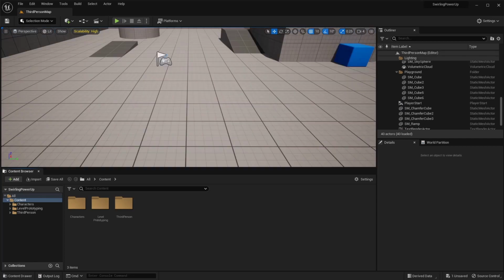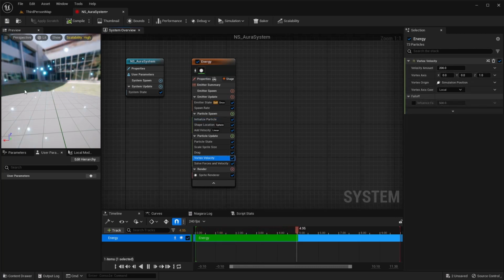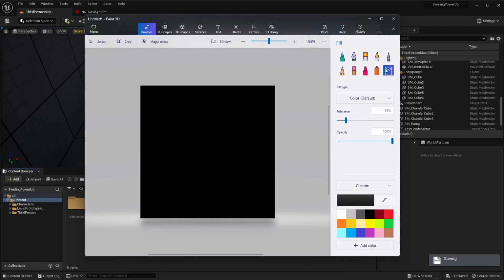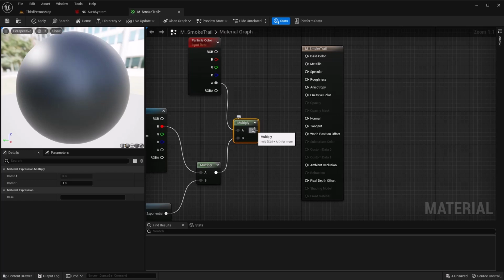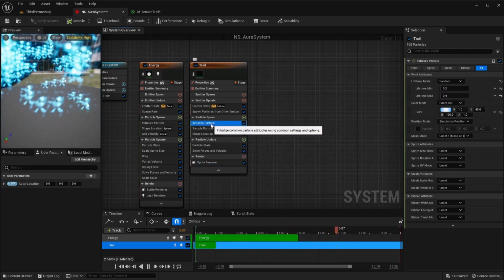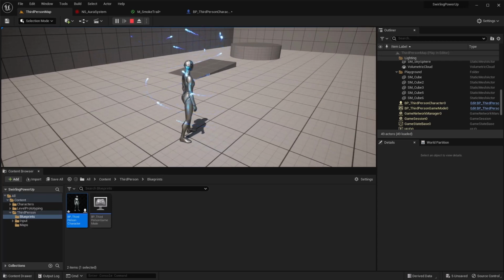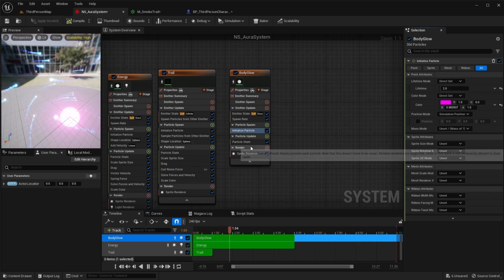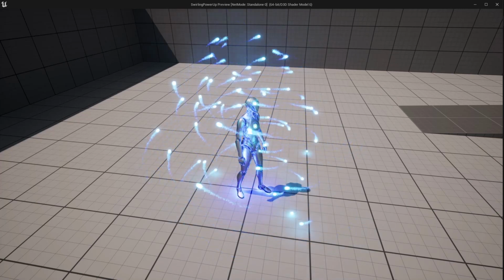Create This Stunning Swirling FX for Power ups & Collectibles in Unreal Engine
**FIX! I forgot to add the dynamic parameter to my trail emitter! It just happened to look like I wanted without adjusting the tiling. For your project, if you need to adjust the tiling, be sure to add the dynamic parameter to your particle update and adjust the tiling through the parameter that we created as needed!

Unlock the full potential of Unreal Engine 5.1 by mastering the Niagara systems! In this comprehensive tutorial, learn how to create eye-catching swirling animations for power-ups, collectibles, and other interactive game elements. By following our step-by-step guide, you'll enhance your game development skills and make your projects stand out in a competitive market.

In this episode, I'll cover:

    -Introduction to Niagara systems in Unreal Engine
    -Setting up a new Niagara system and emitter
    -Customizing particle properties for swirling animations
    -Integrating the animation onto your character

Don't miss out on this opportunity to elevate your game development skills and create visually stunning projects.

Timestamps:
0:00 - Introduction
00:55 - Niagara System
13:15 - Creating Material
15:00 - Custom Textures with 3D Paint
19:30 - Continuing Niagara System
24:46 - Apply to Character
28:36 - Adding Body Glow
34:40 - Recap and Closing